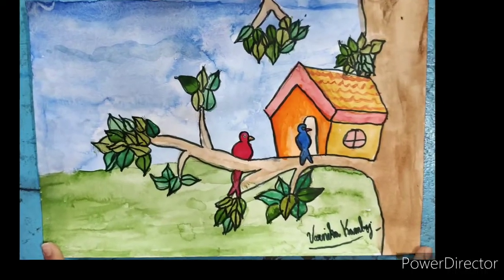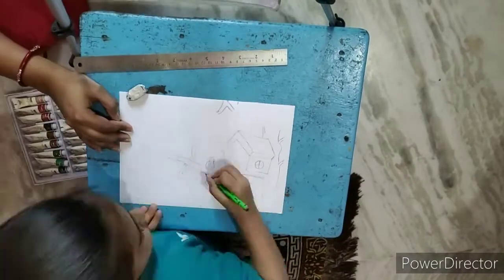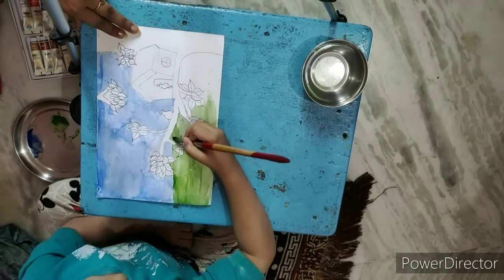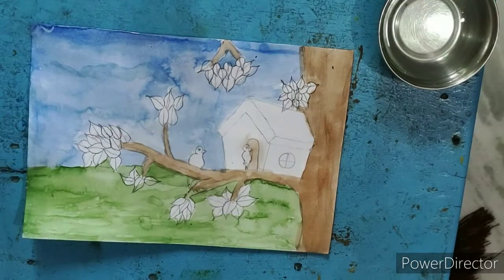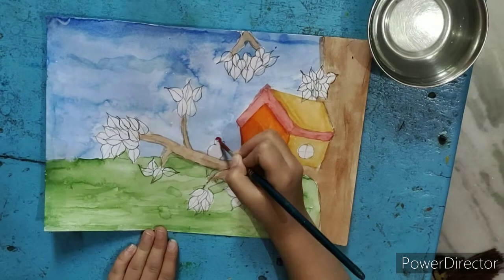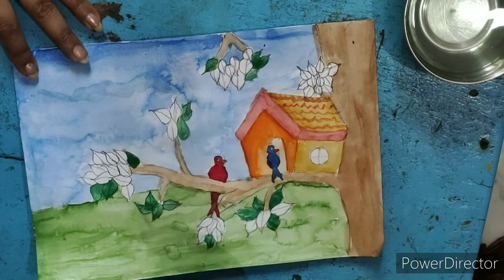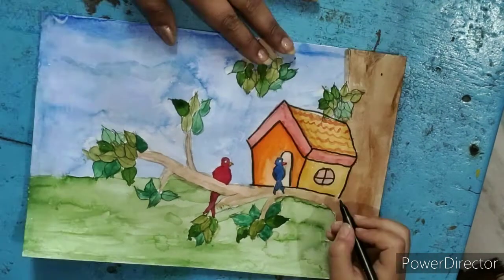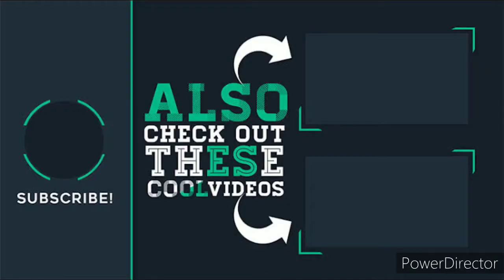Art for Kids -3 | Watercolor Painting Tutorial |Kids timepass in lockdown| SrijanArtStudio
Here comes one more video for kids. Quarantine Days Activities for kids

ABOUT OUR CHANNEL: Hi this is Mansi here from “Srijan Art Studio". I am here to share my handmade arts & crafts projects, so that you can learn, get inspired and decorate you place with your own handmade products. Watch our videos and if you have creative bend of mind, surely u ll love them.

Regards
Srijan Art Studio
srijanartstudio